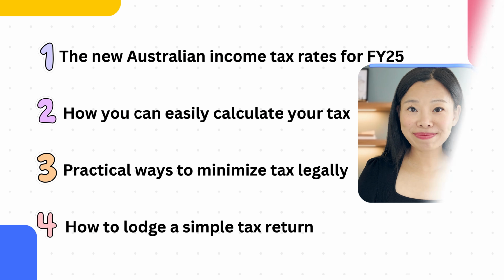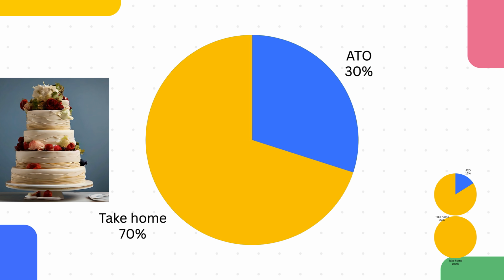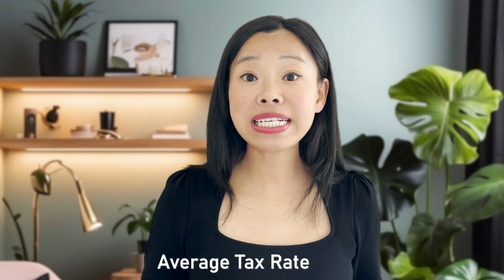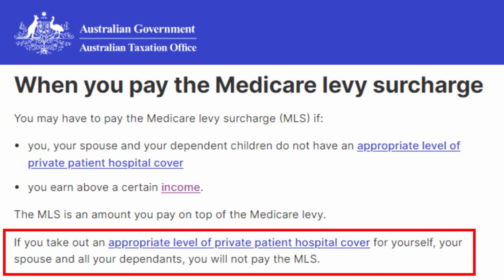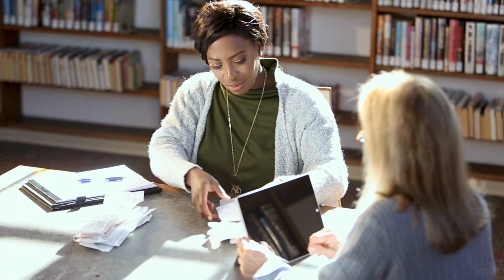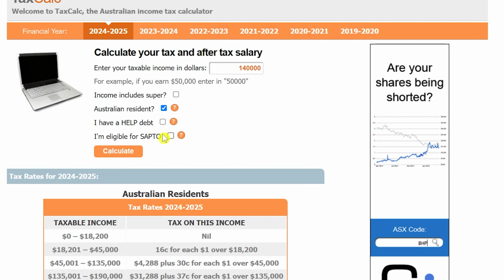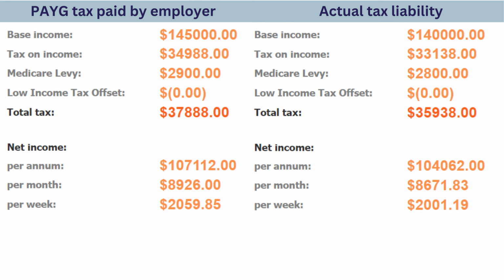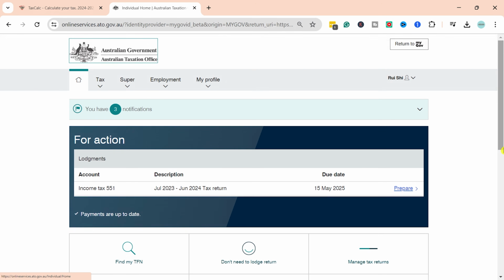Australian Income Tax for Beginners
New tax brackets come into effect in Australia starting July 1, 2024,  This video is your ultimate beginner's guide to these new personal income tax brackets, easy-to-use tax calculators, legal tax minimization strategies, and DIY tax return lodging.

Hey 👋 I’m Rui, a financial planner-turned-financial educator. Through my videos here on this channel, I provide practical and actionable information to help you make informed money decisions.

⭐MY FAVOURITE BOOKS & TOOLS & GEAR
►A children's book I wrote

⌚️Timestamps:
00:00 Intro
00:26 Tax Brackets
03:16 Medicare Levy
03:35 Other taxes and levies - Medicare Levy Surcharge
04:02 Other taxes and levies - HELP debt repayment
04:42 Taxable income and common deductions
05:33 Tax calculator
06:34 PAYG system
07:39 Keep deductions organised
07:57 Lodge a tax return